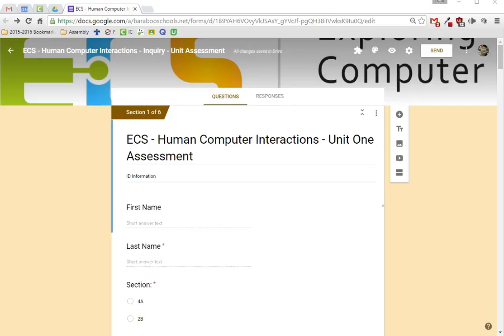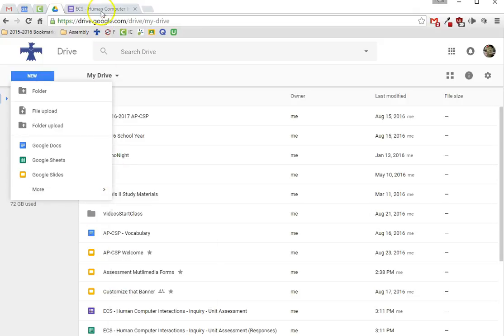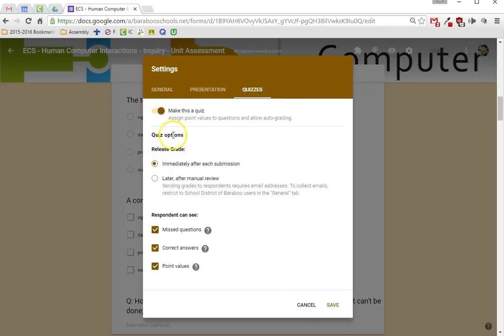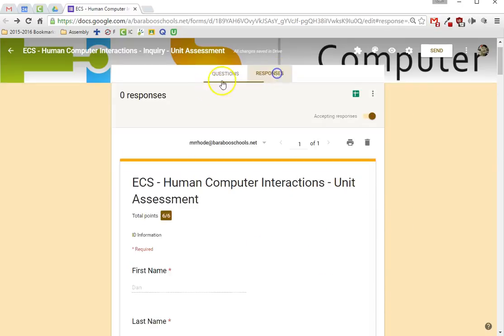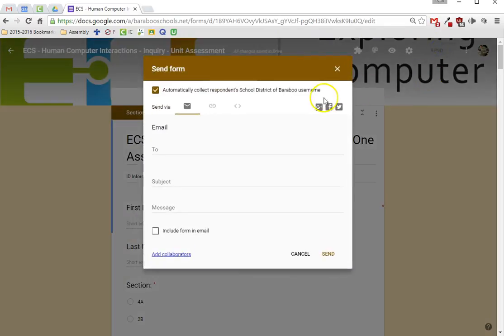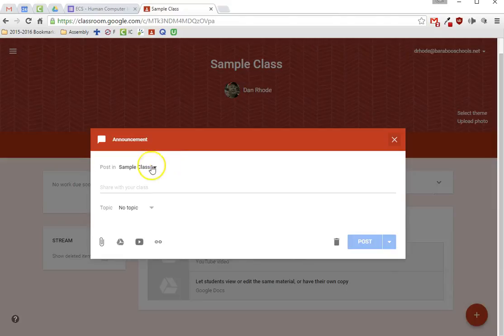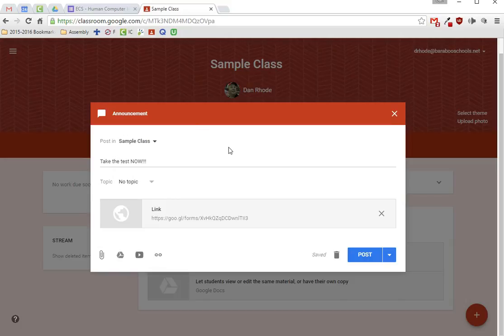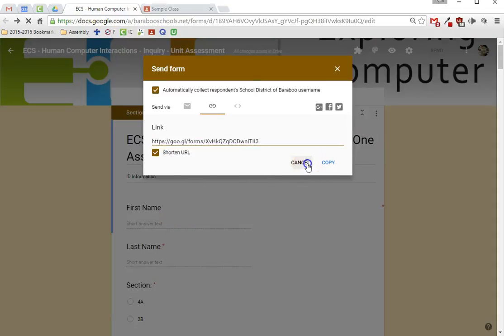Google forms in Classroom Assessment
This video is designed to demonstrate some ways to use Google forms for classroom assessment.